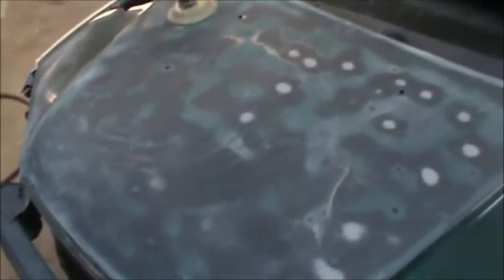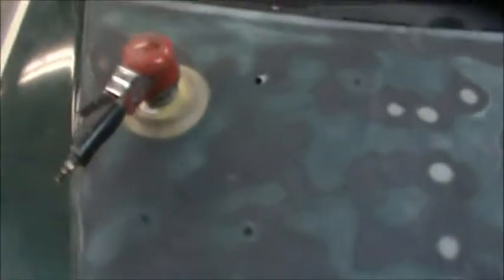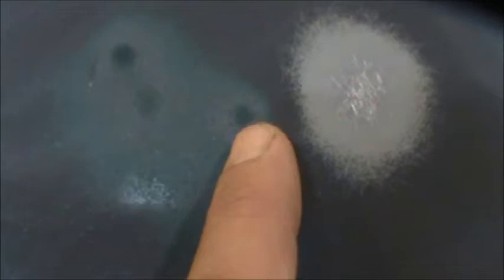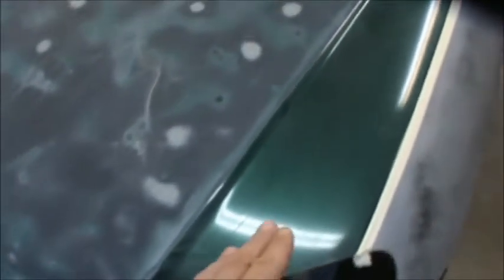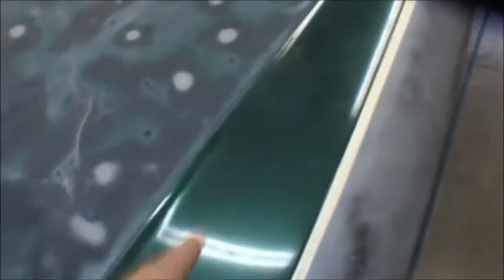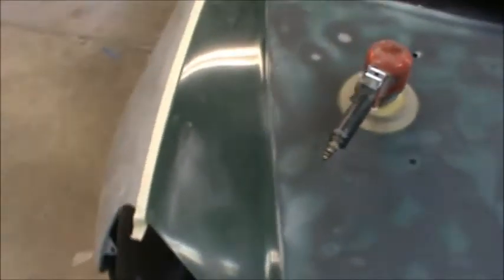My Civic EV Electric Car Project Part 2 Hood Repair & Prime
My Civic EV Electric Car Project Part 2 Hood Repair & Prime. In this video I show how I did the repair on the hood of my electric car. I roughed down the existing finish with a da sander, then took the repair areas to bare metal. Body filler was applied and then roughed in with the da sander with 80 grit. I then blocked the entire hood with 180 grit. 2 wet coats of Matrix MP3-HS high build primer were applied and then I sprayed a guide coat onto the primer. Check it out! Do it yourself! If I can do it you can do it! This is Tomswonderfulworld and we are building an Electric Car!